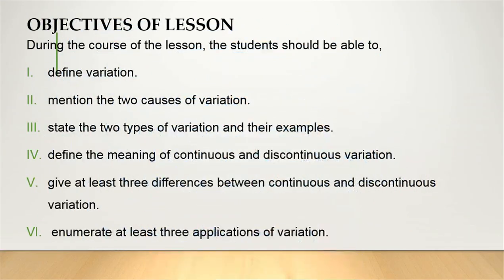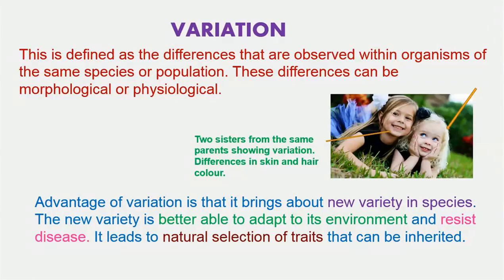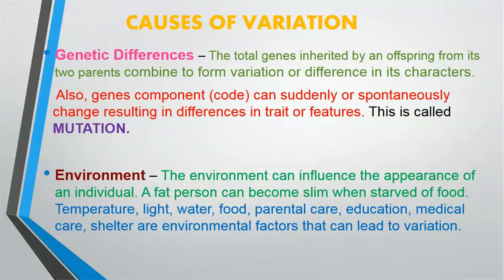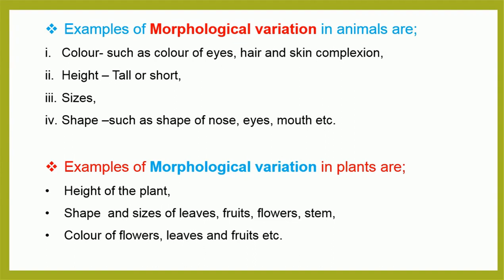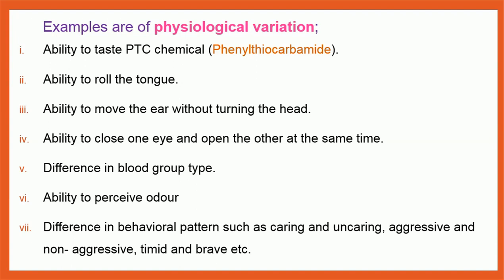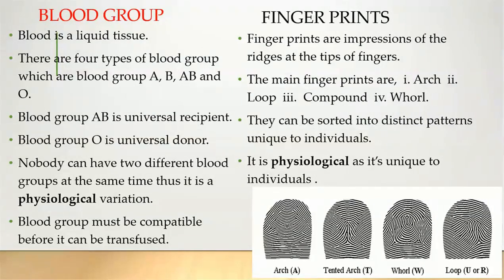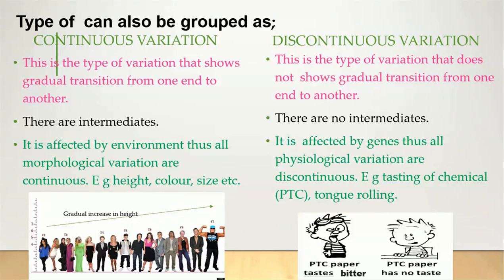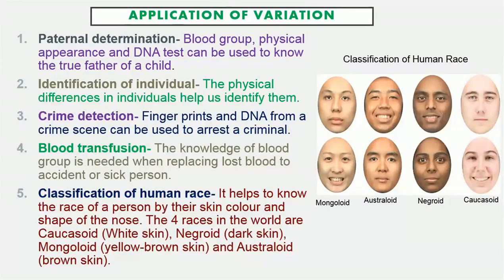VIDEO ON VARIATON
This is a teaching video on GENETICS / VARIATION. It highlights the meaning of Genetics, Variation, Advantages of Variation and causes of Variation. Types of Variation and their examples with relevant images were mentioned. Blood group, finger print types, Continuous and discontinuous variation, differences between continuous and discontinuous variation were highlighted all in summarised note for easy understanding.
The video is recommended for students in colleges, those preparing for WAEC, UTME, NECO, GCE, IGCSE and other external examinations. It can also serves as a teaching aid for teachers.
The student's activity is meant to help learners or viewers have full grasps of the topic and also serves as evaluation for tutors during lesson.